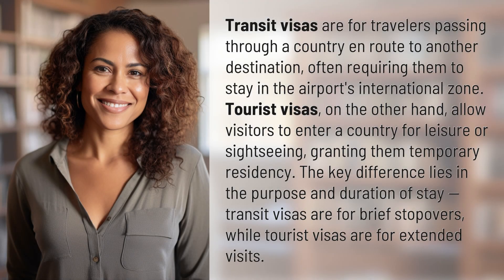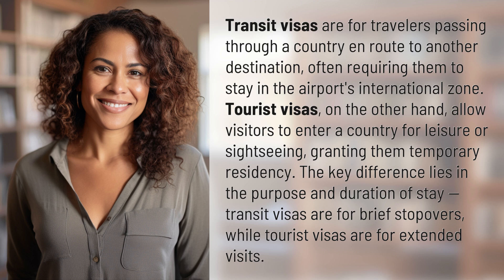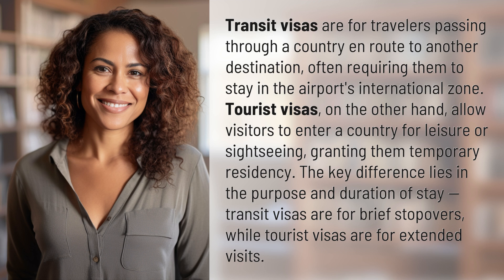Transit visas vs. tourist visas: What's the difference?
Transit Visas vs. Tourist Visas: Understanding the Key Differences 👉 Visas 101 👉 Learn the distinctions between transit visas, which are for short layovers, and tourist visas, which allow longer stays for leisure and sightseeing. Make sure you understand the purpose and duration before you travel!

Laura S. Harris (2024, May 14.) Transit visas vs. tourist visas: What's the difference?
    🌐 AskAbout.video